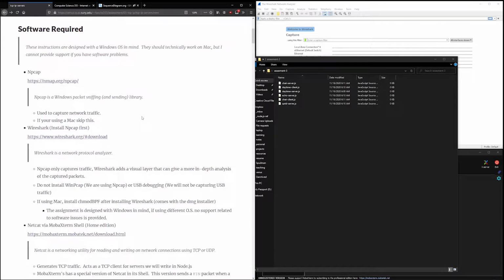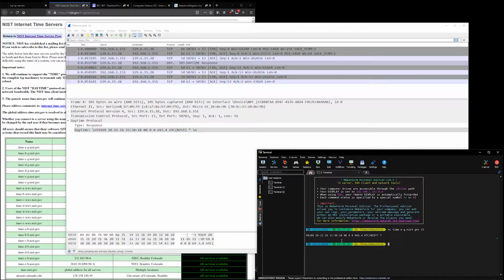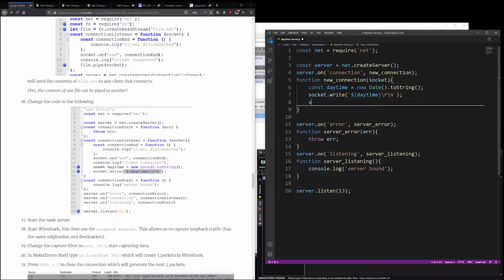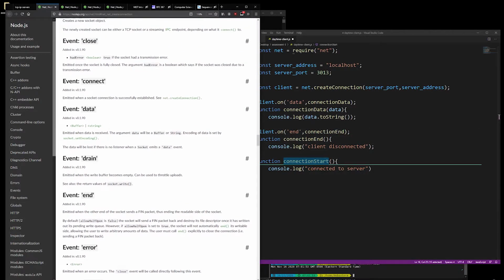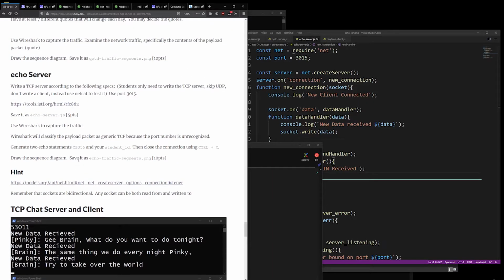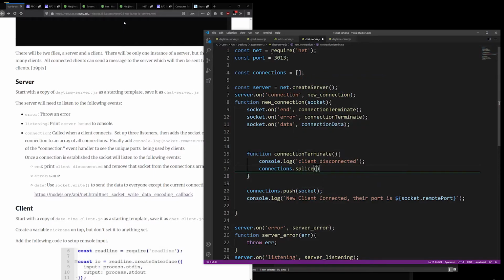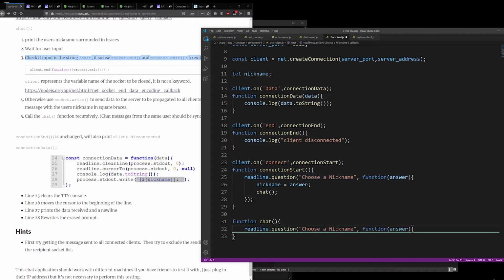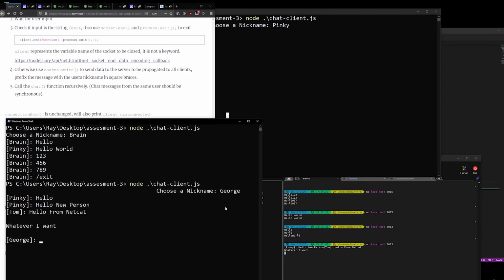Assessment 3 Solutions - Socket Programming